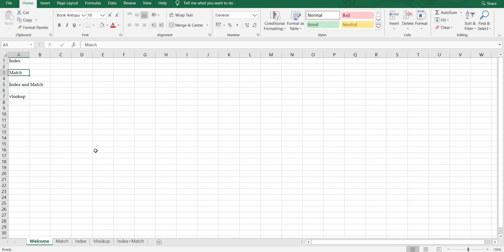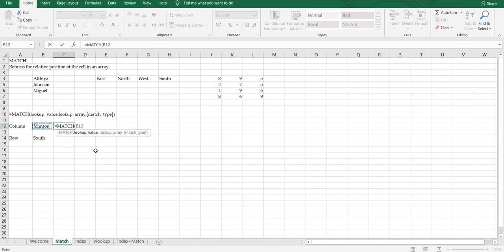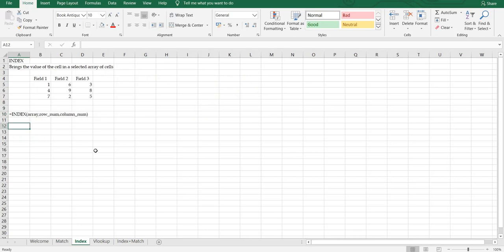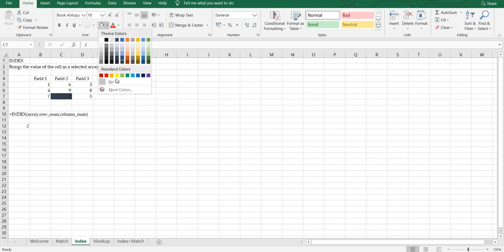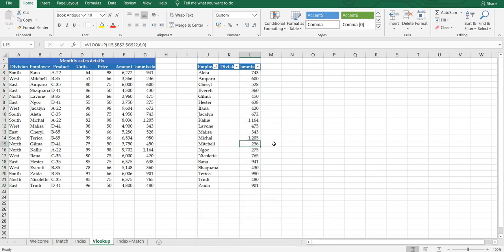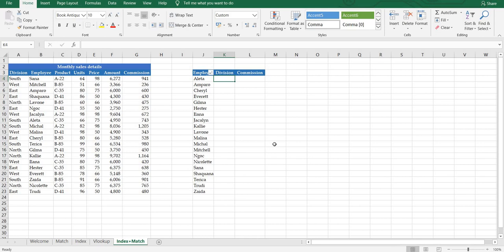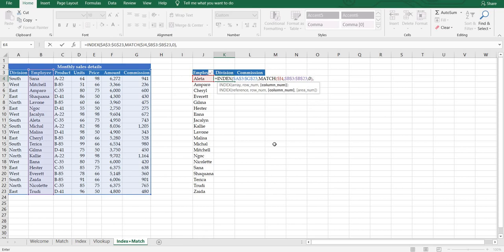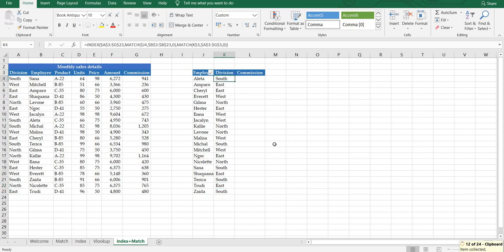Index and Match || ft. Ramakrishnan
A video on "How to use Index and Match functions in place of Vlookup" done by my senior CA Ramakrishnan